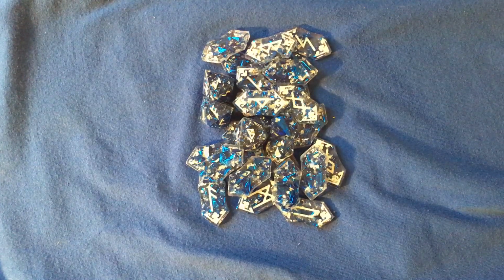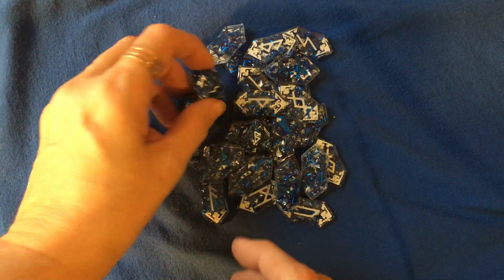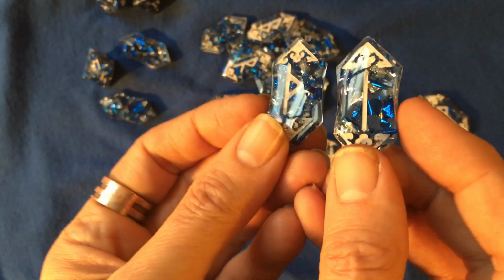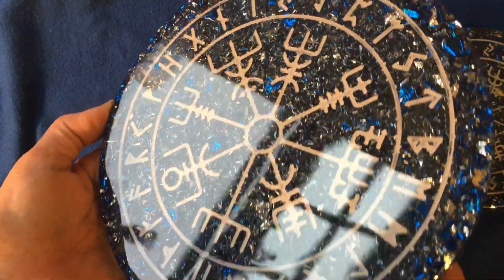(How much would you pay)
I am very new at this so Please be patient, Thank you.

By sending me some resin or art supplies from any of my wish lists or buy me coffee.
Links are below. I can't wait to start hearing from you all, thank you in advance for your support.

Amazon Wish List:

Mailing Address: Support/Gifts/Happy Mail/Product Testing (Resin related only)
Shadow Craft
881 Buckley HWY
Union, Connecticut
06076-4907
U.S.A.
DON'T TELL ME YOUR SENDING, I LOVE SURPRISES.
THINGS YOU DIDN'T KNOW ABOUT ME, BUT DO NOW
Favorite Colors: Blue/Royal Blue/Electric Blue/Black/Silver/White
Favorite Shows: Doctor Who/The X-Files
Favorite Craft: Resin
Favorite Actor Collection: Kate Mulgrew DVDs/Books
Favorite Collection: Crystals/Silicone Molds (Spiritual)
Favorite Animals: Stout/Chipmonk/Dragon
Favorite Past Time: Resin Crafting/Paranormal Research/Checking to see whIch Dollar Tree  has the best craft section for resin./Trying out new foods./Writing books/Writing poetry/Reading books on the paranormal and spirituality/Composing music
Favorite Pokemon: Mew
Favorite Music: Tance

Small Dehumidefier
Small potable heater
Proper Camera set-up
Laptp
My Favorite Crafters
Family Links:
Blood Stains By Connie Hunter: Author